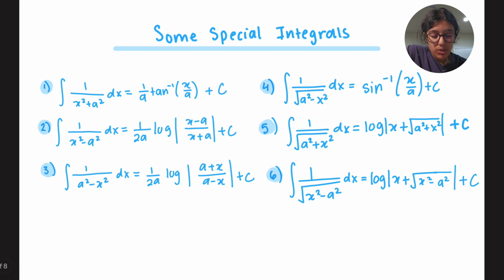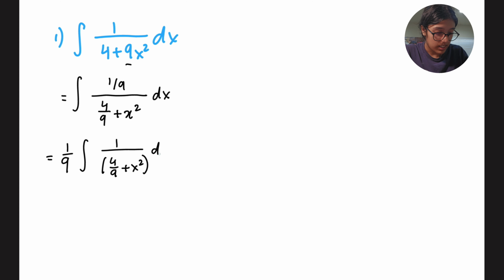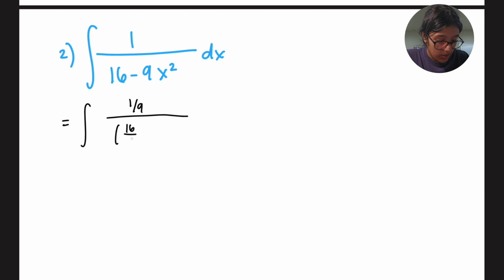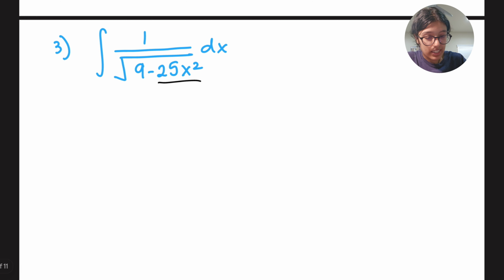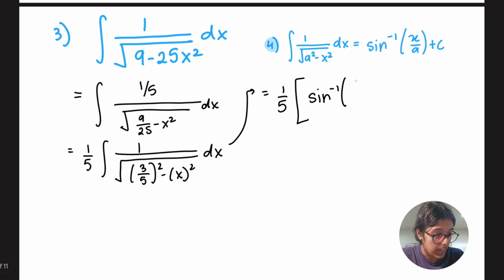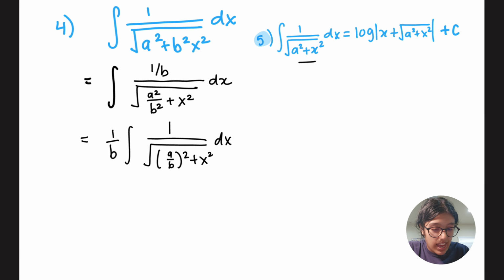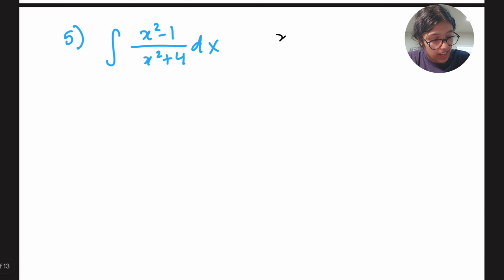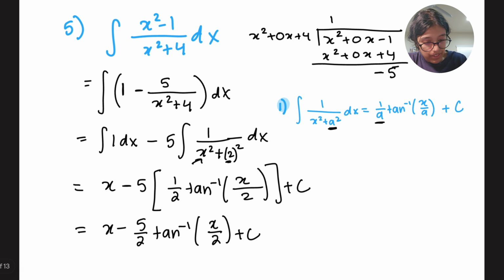Part 1: Special Integrals involving √ (a² - x²), a² + x², and more!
TIMESTAMPS 📷
00:00 - 1:05 Concept
1:05 - 3:52 Problem 1
3:52 - 5:43 Problem 2
5:43 - 8:13 Problem 3
8:13 - 10:51 Problem 4
10:51 - 13:17 Problem 5
13:17 - 13:24 Outro